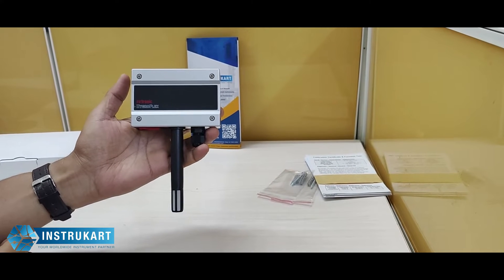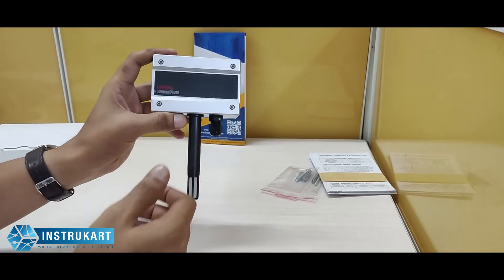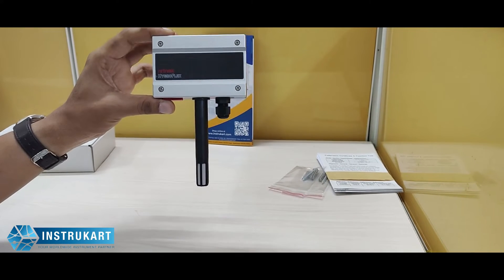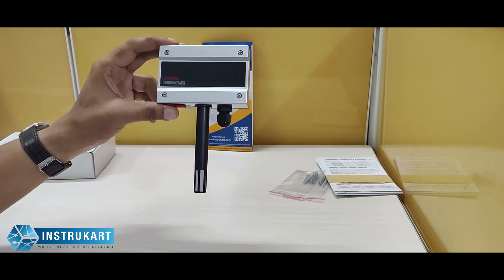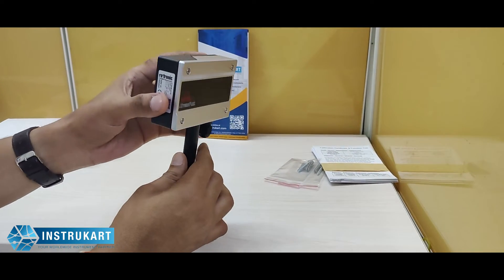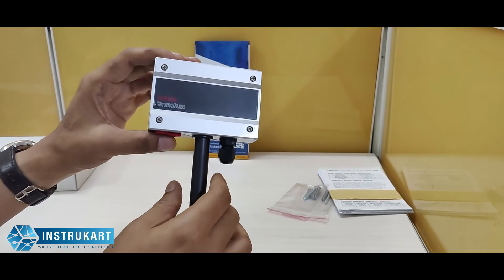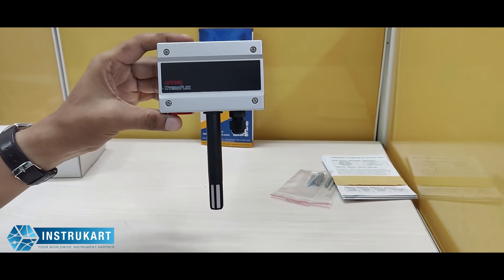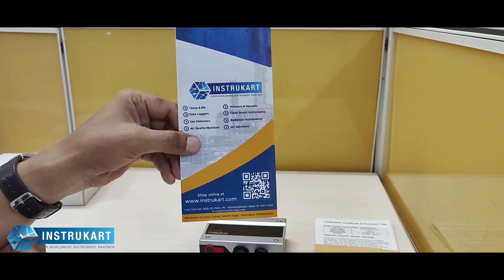Rotronic HF-120 | Hygroflex | Temperature Humidity | Transmitter | Instrukart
The Rotronic Hygroflex-120 is Wall Mounting Temperature and Humidity Transmitter. It is used to measure the Relatively Humidity & Temperature ranges from 32 to 122°F & 10 to 90% RH Respectively. This Temperature Humidity Transmitter provides a graphic LCD, which can show freely configured parameters.